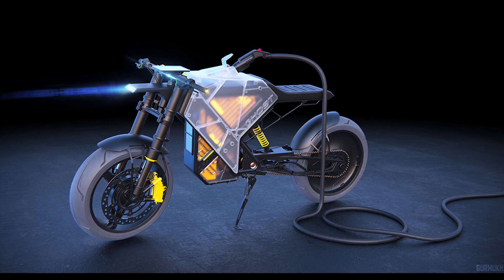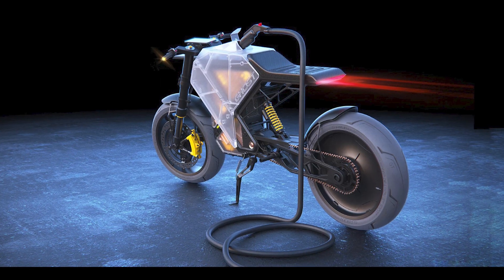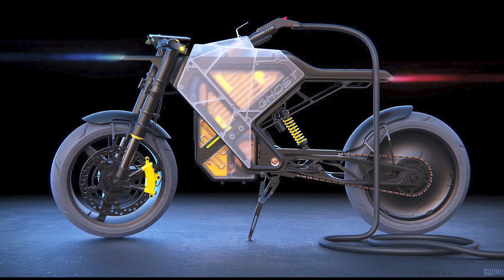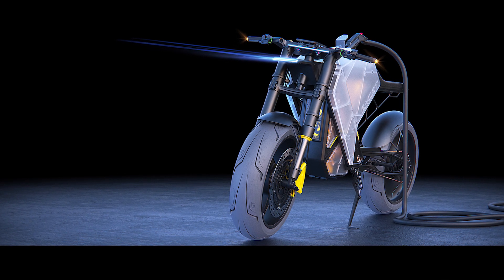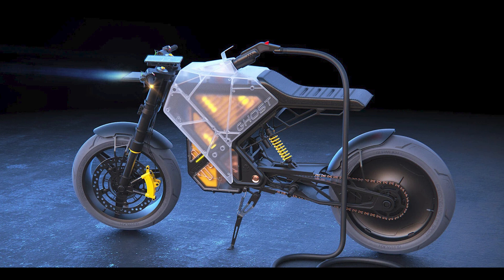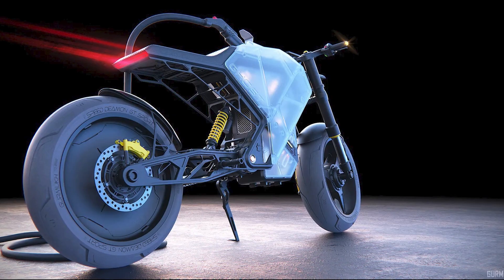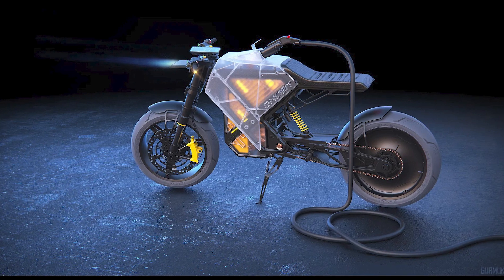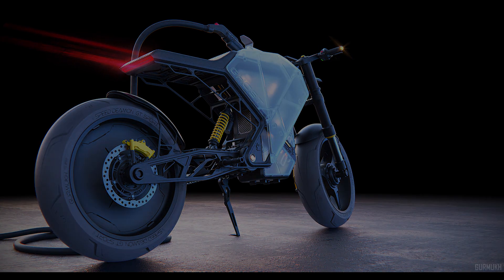CR-Dos - Ghost, the Futuristic Transparent Electric Motorcycle!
CR-Dos – Ghost: The Futuristic Transparent Cafe Racer! 🌌✨ Gurmukh Bhasin introduces the CR-Dos – Ghost, a custom electric motorcycle that's not just a cafe racer; it's a transparent, futuristic masterpiece. The plastic-like transparent panels surrounding the engine not only offer a peek inside but also act as an anti-heat protection sleeve. The inside features continuous wires that glow with an orange light when the engine revs up, turning the bike into a mobile light show. The engine's design is sleek, reminiscent of a custom computer case, and the leather-covered seating adds to the comfort and style. The elongated rear accommodates a bigger wheel, and the red-colored motorcycle chain adds a touch of flair. Lighting on the CR-Dos – Ghost is not just functional; it's a symphony of colors, with stark red at the back and cool-blue at the front. While still a concept, it showcases the future of electric motorcycles with a focus on aesthetics and innovation.